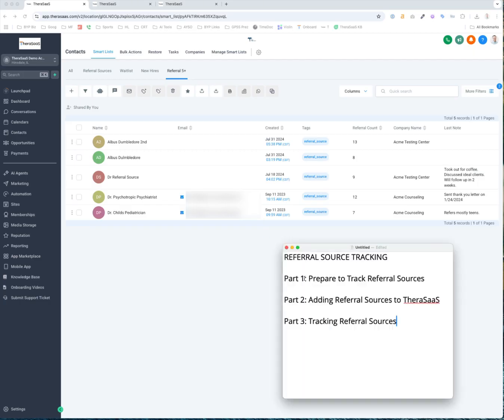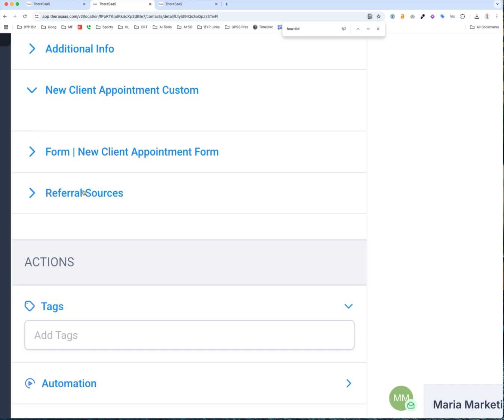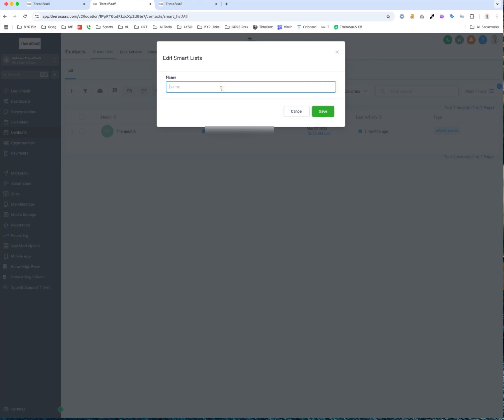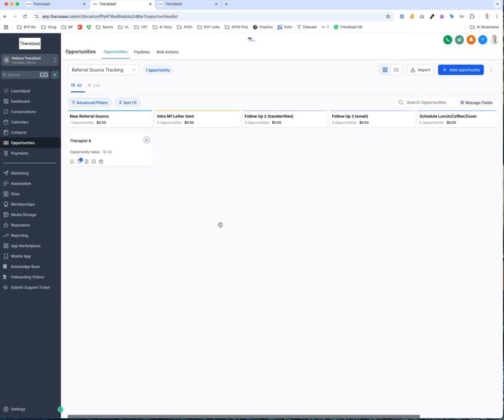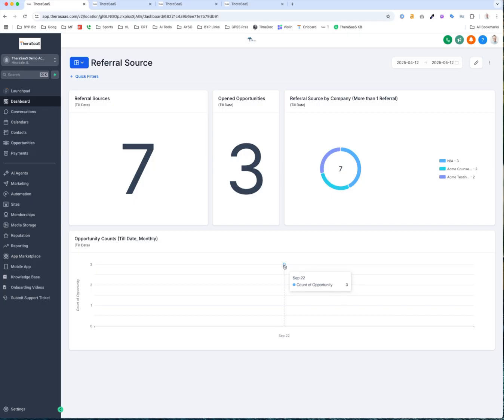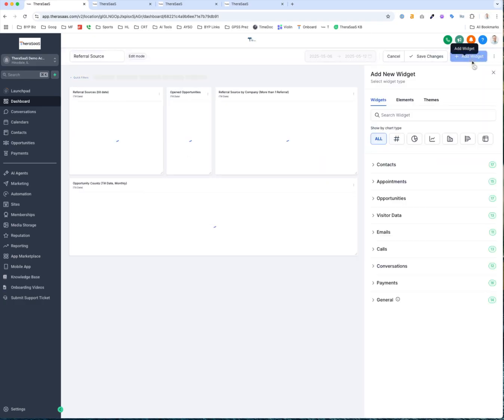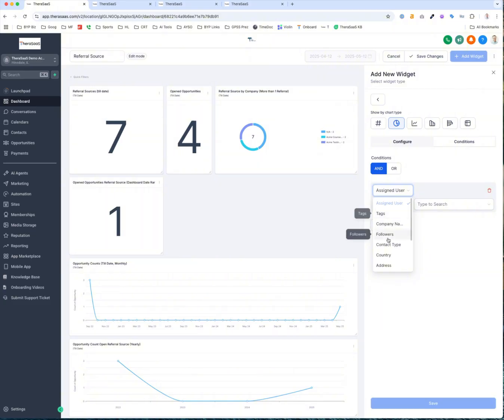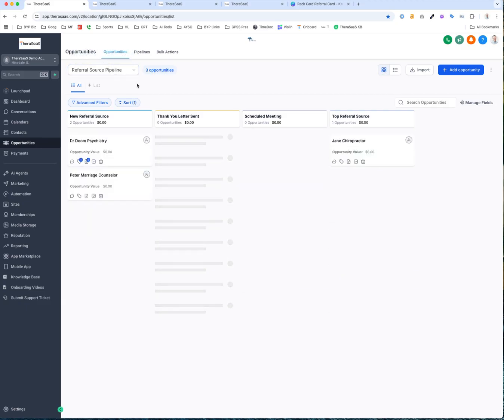Tracking Referral Sources In TheraSaaS CRM - Deep Dive!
Dive even deeper into tracking referral sources inside TheraSaaS!

0:00 Intro
0:48 Part 1: Preparing TheraSaaS to Track Referral Sources
5:17 Part 2: Adding Referral Sources to TheraSaaS
7:43 Part 3: Tracking Referral Sources with SMART LISTS
10:52 Part 3: Tracking Referral Sources with VISUAL PIPELINES
15:42 Part 3: Tracking Referral Sources with DASHBOARDS
27:17 BONUS: Best practices and outreach tactics